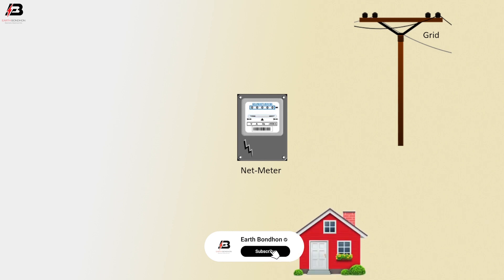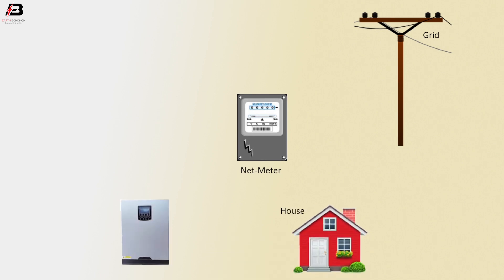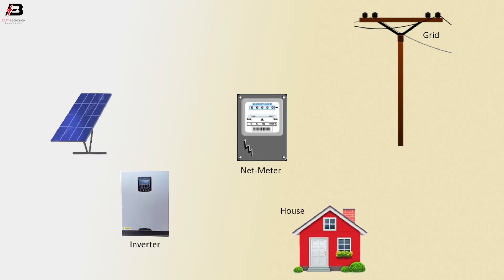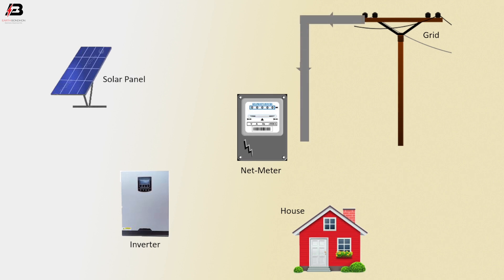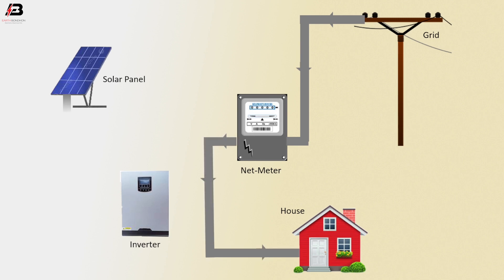How To Make Solar Panel in Hybrid Inverter Wiring Diagram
This video shows a solar panel wiring connection in a house wiring diagram. The DC cables from the solar modules are run into a DC isolator switch and then connected to the inverter. the charge controller regulates the amperage and voltage 220V ac that is delivered to the loads and any excess power supply is delivered to the battery system 220V ac line so the batteries maintain their state of charge without getting overcharged.